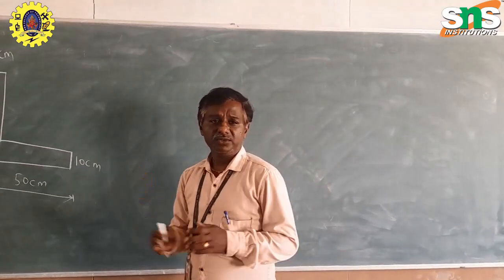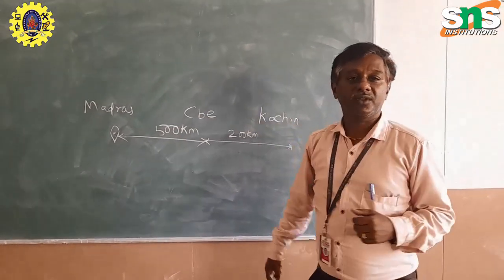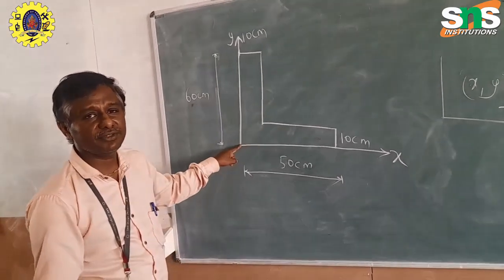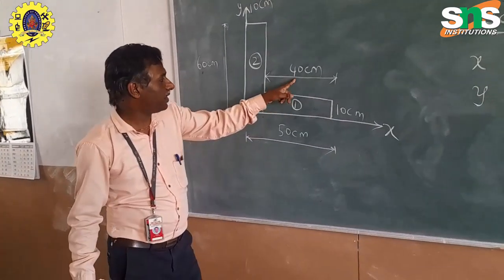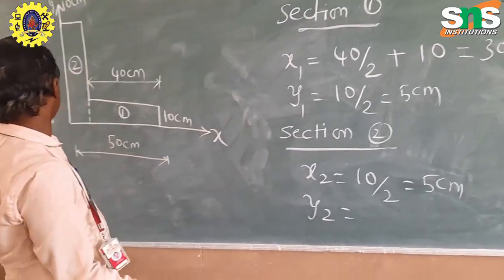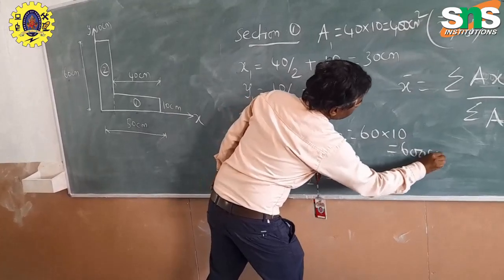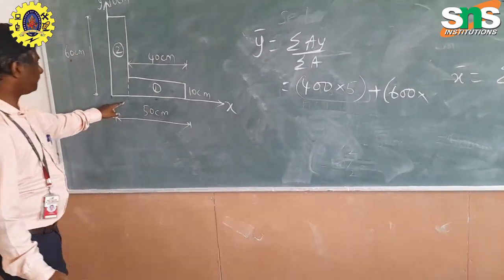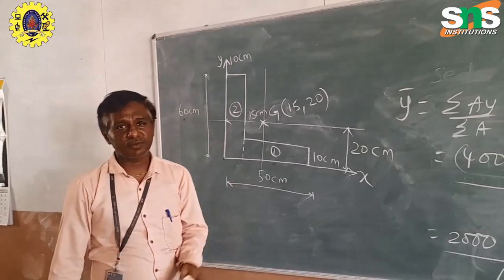ANGLE SECTION CENTROID FINDING